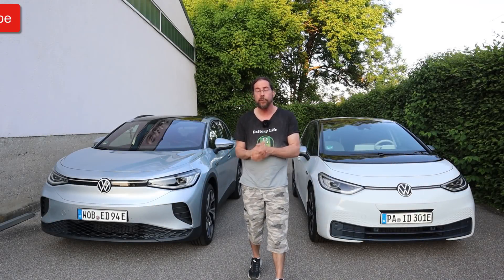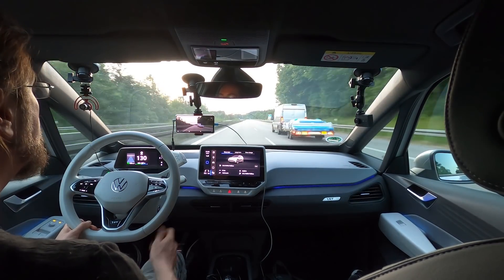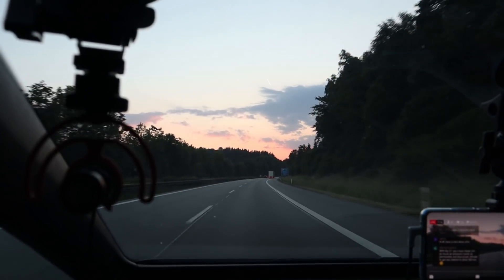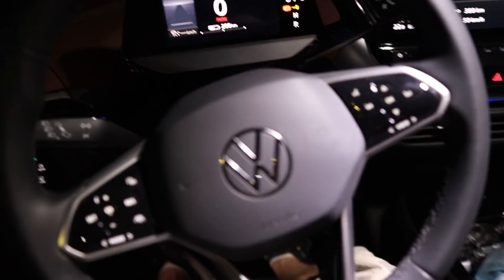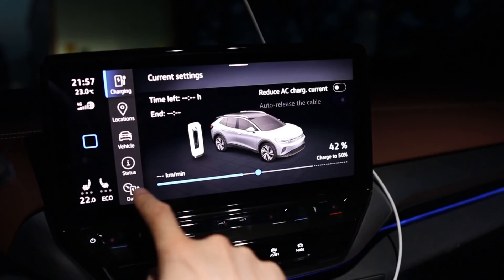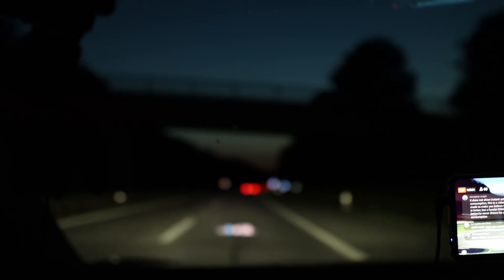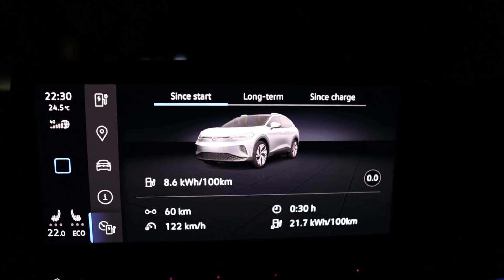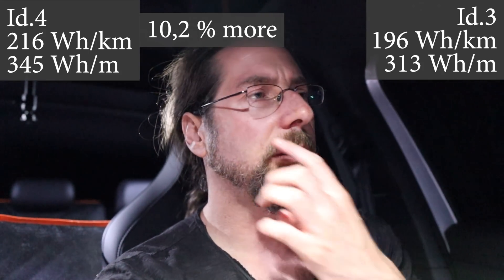VW Id.3 vs Id.4 - Consumption at 130 km/h